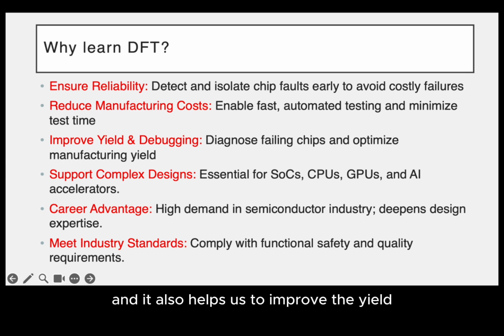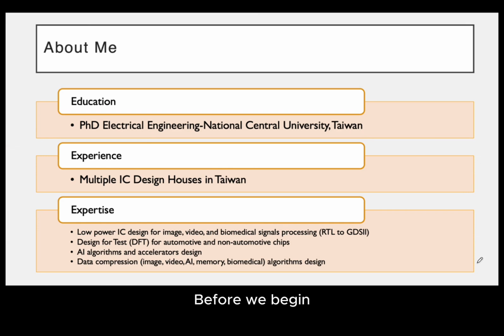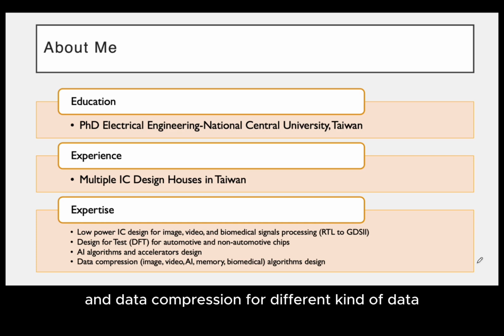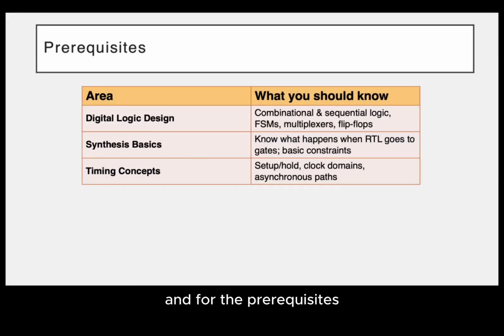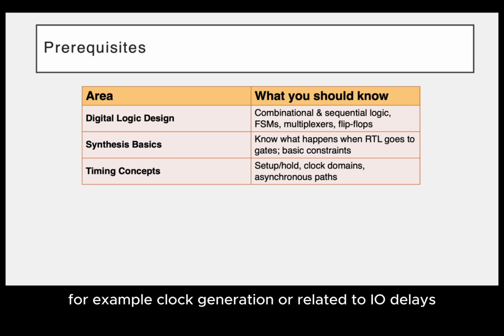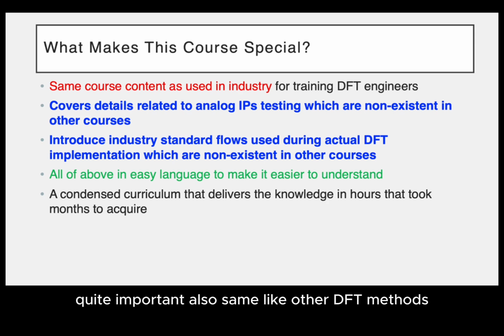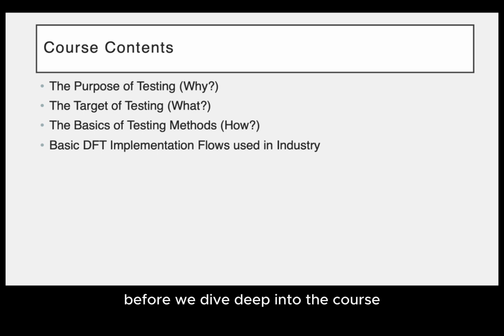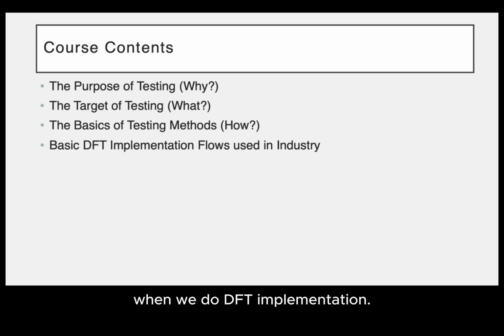What is Design For Test (DFT) in VLSI?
This is introduction video of VLSI DFT course.